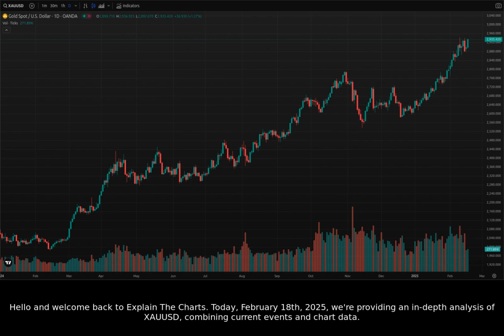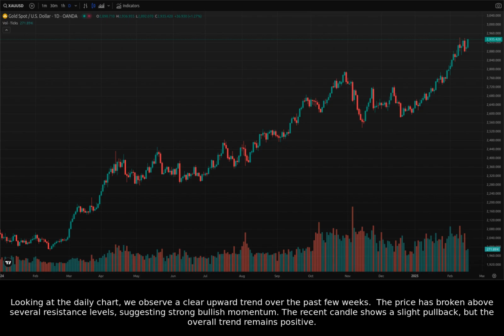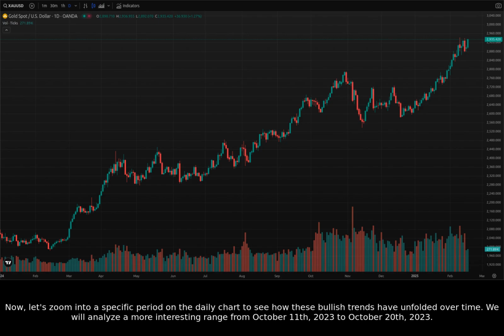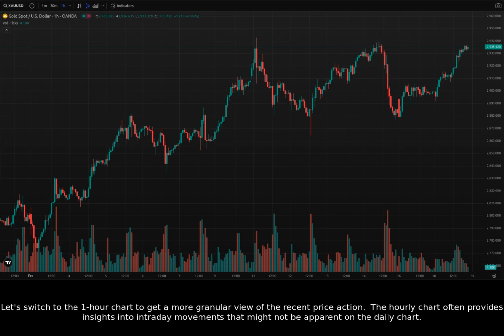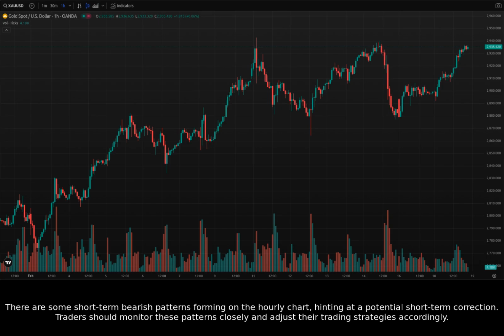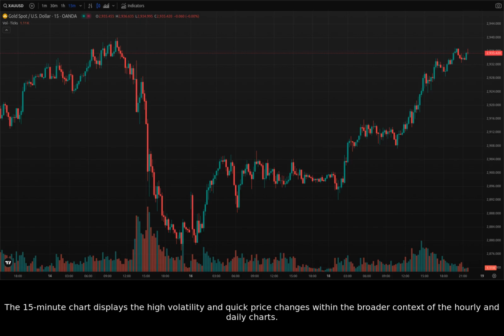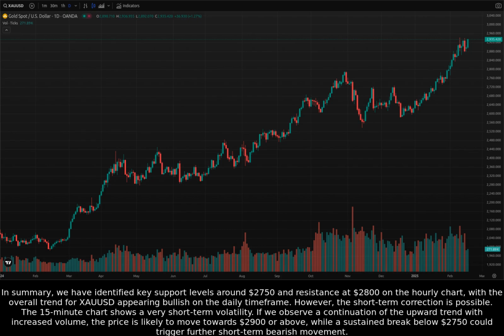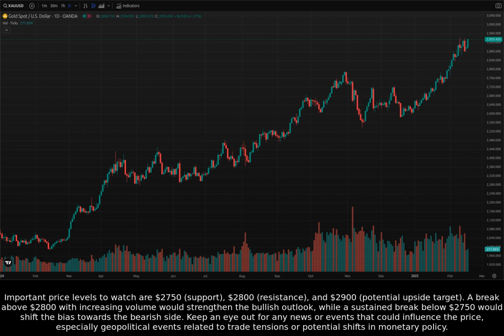XAUUSD Price Prediction: News & Chart Analysis - February 18, 2025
Welcome back to Explain The Charts! Today, February 18th, 2025, we're diving deep into the world of XAUUSD, analyzing the latest market news and correlating it with the technical indicators presented on the charts.  We'll explore key trends, reversals, support and resistance levels, and provide insights into potential short-term and long-term trading strategies. Get ready to enhance your trading knowledge and make more informed decisions!   In this video, we will use candlestick charts to break down the recent price action of XAUUSD.  We will analyze the daily, hourly, and 15-minute charts, identifying key price levels, support and resistance areas, and potential reversal patterns. This comprehensive approach will help viewers to understand the current market sentiment and make educated trades. Our analysis will be completely unbiased and transparent, empowering you to make your own decisions.  Remember, trading involves risk.  Always conduct your own thorough research and risk management before entering any trade.